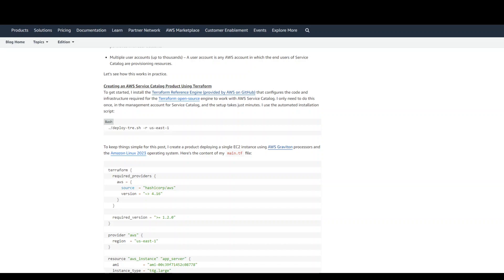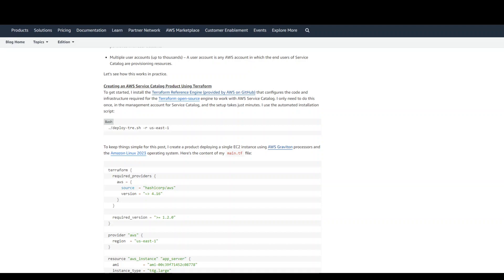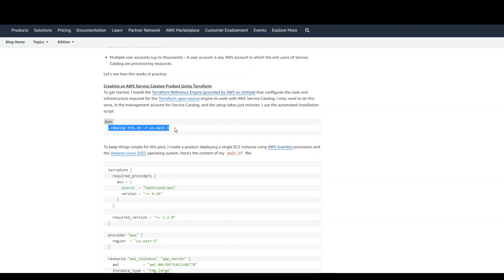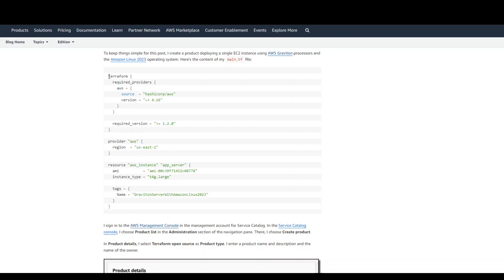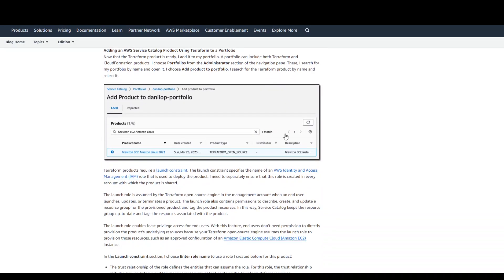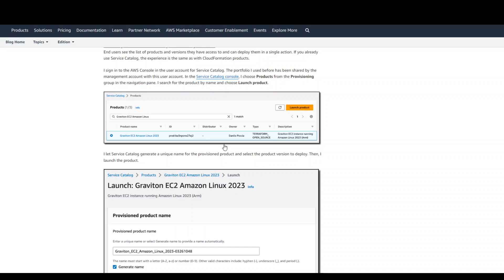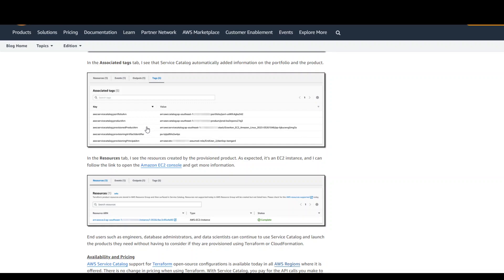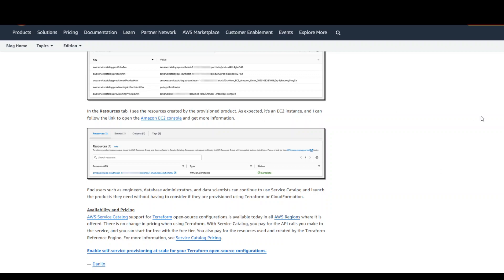Terraform with AWS Service Catalog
This video gives a step by step tutorial of provisioning of Terraform Open-Source Configurations with AWS Service Catalog. This video is based on an article from Danilo Poccia and link to that article is below.

▶ New – Self-Service Provisioning of Terraform Open-Source Configurations with AWS Service Catalog